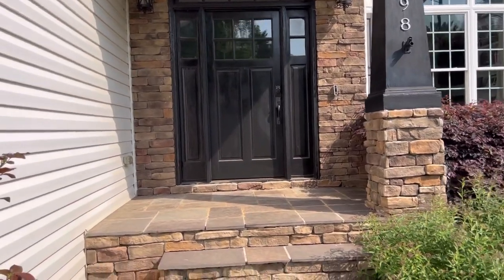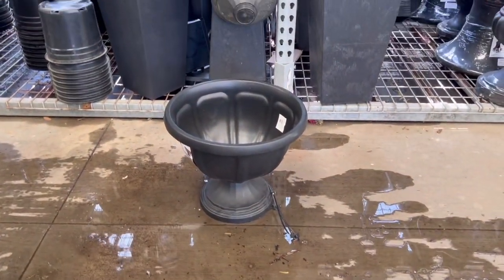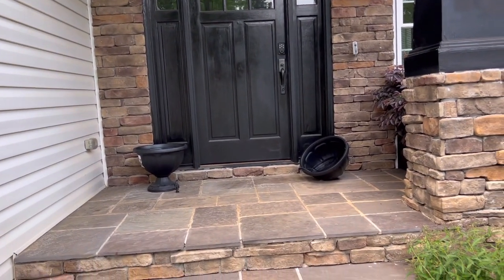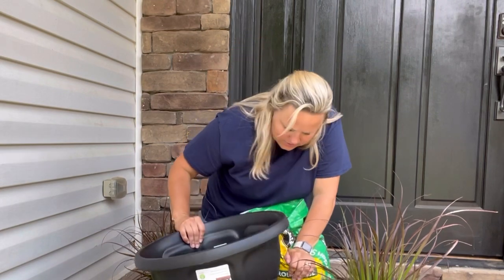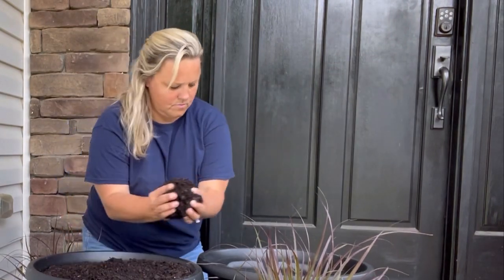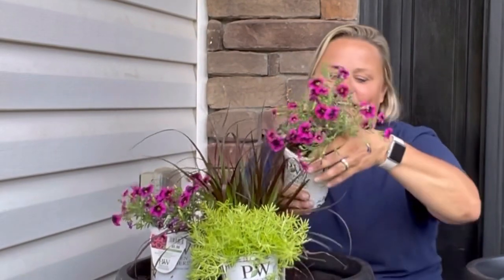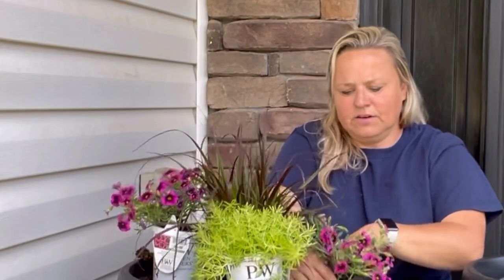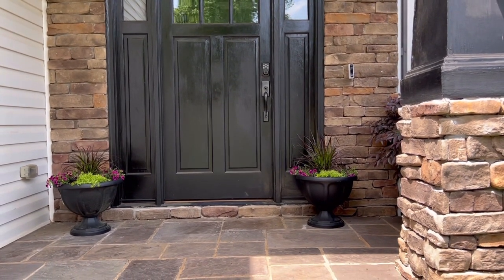Summer Planters: Adding Pizazz to My Front Porch With Plants!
Summer is just around the corner. It is time for me to start filling my pots with color that will last until fall. The first area I wanted to tackle was my front porch. This area is where guests enter my house and helps provide that curb appeal to my home.  I wanted to add a bold statement through these planters. In this video we discuss the area, look at some examples of past porch containers and pick out (together) this summers choice. Let's get planting and enjoy ourselves!

🌸 SOCIAL LINKS 🌸

Come hang out with me for more day-to-day landscaping tips, tutorials, designing + garden living, where I blend my career with my passion to create The Southern Daisy